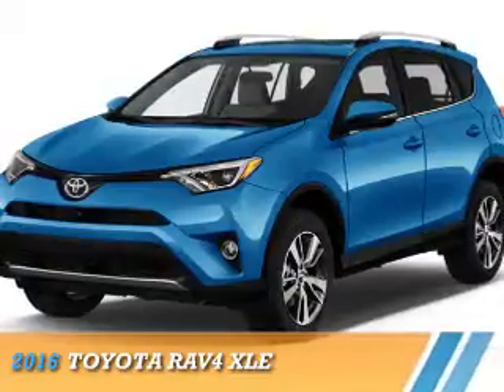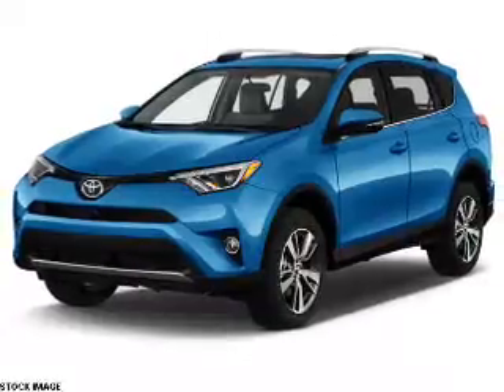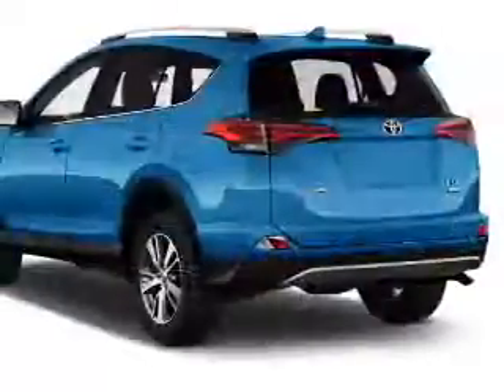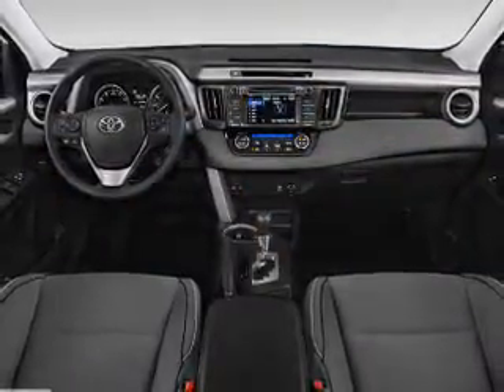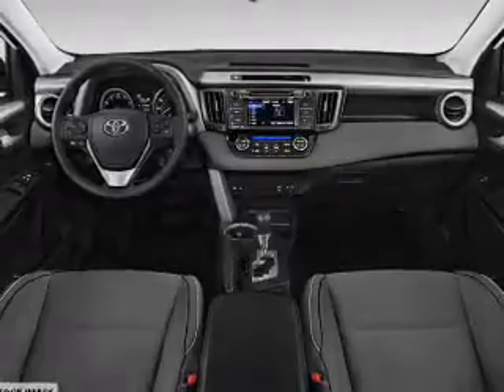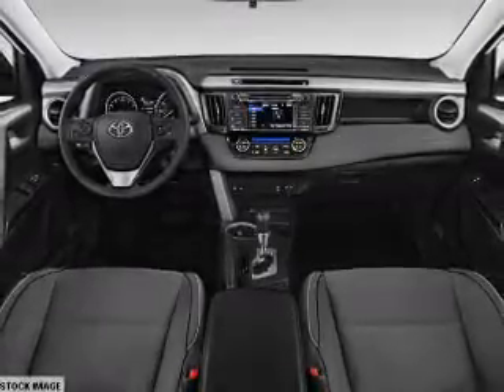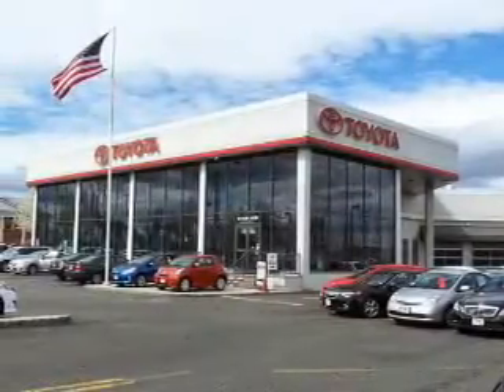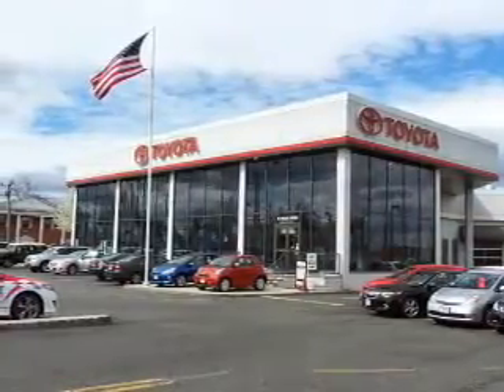2016 Toyota RAV4 69568 - Englewood Cliffs NJ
Year: 2016
Make: Toyota
Model: RAV4
Trim: XLE
Engine: 2.5 liter 4 Cylindercylinder AWD
Transmission: 6-Speed Automatic
Color:
Mileage: 0
Address:
VIN:JTMRFREV1GD190585